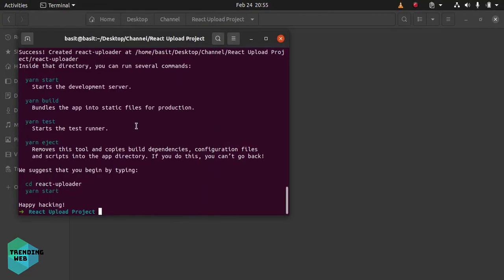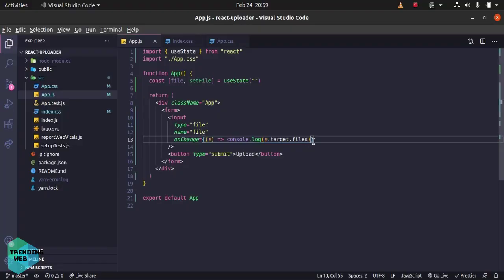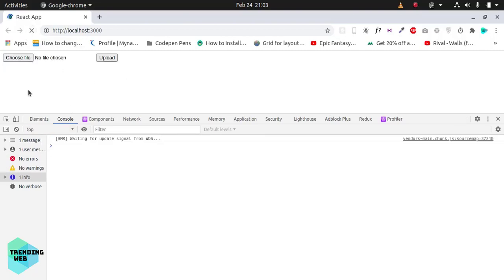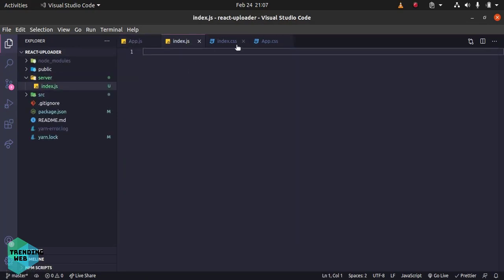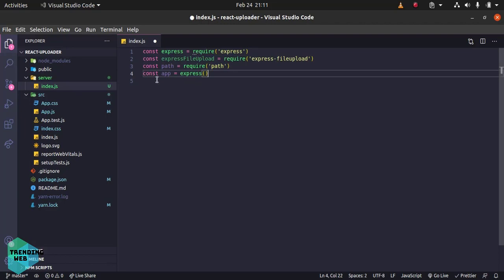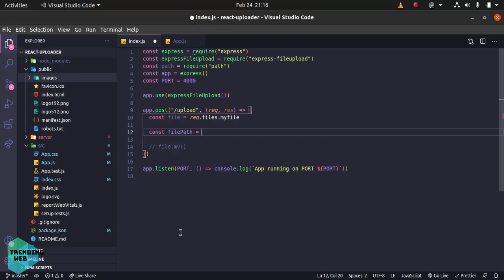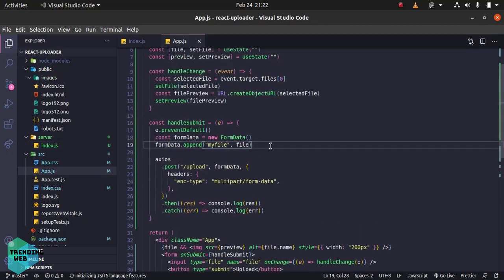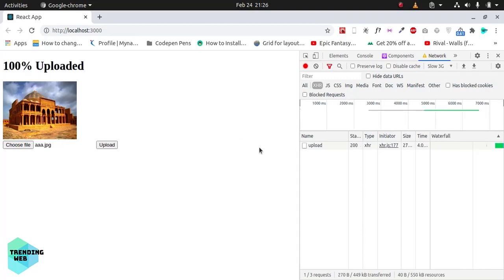📁🔄 How to Upload Files with React Hooks: Image Preview & Progress | Trending Web | ReactJS ⚛️💻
🎥 In this Tutorial, Learn How to Create a File Uploader with React Hooks, Image Preview & Progress to Node.js Server. Follow These Steps to Upload Files to Any Server!

🔎 Note: Correct the Typo in Headers: "Content-Type": "multipart/form-data" instead of "enc-type": "multipart/form-data"

🔊 For Better Sound Quality, Use Earphones. Apologies for the Low Sound Quality. 🎧

🔔 Set Bell Notifications to "All" for Instant Updates on New Content 🔔